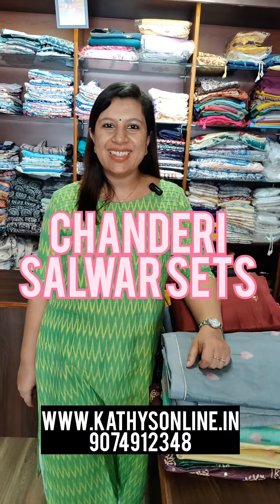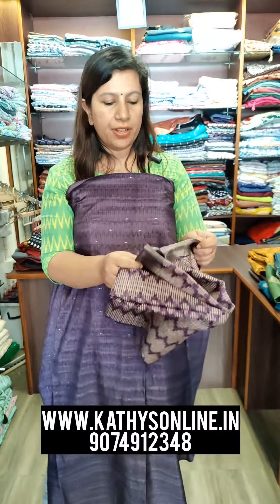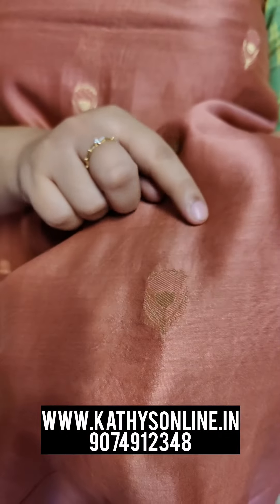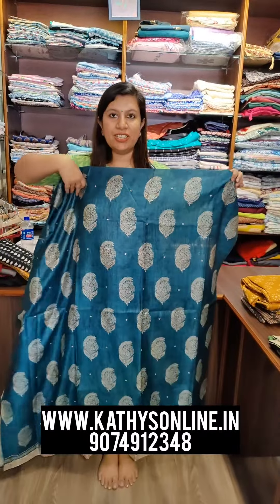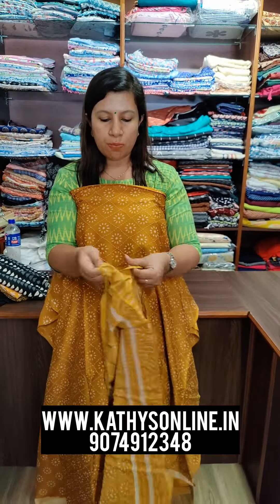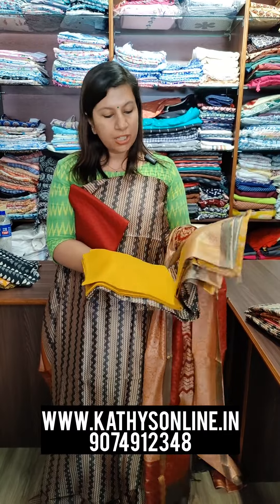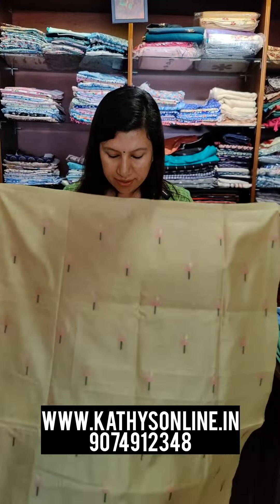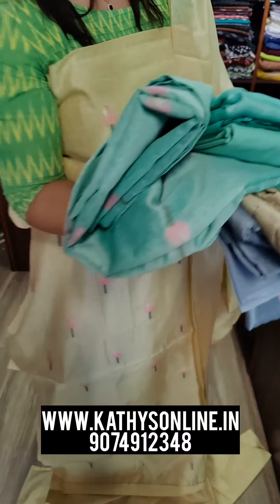Chanderi Silk Salwar sets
Chanderi Salwar sets